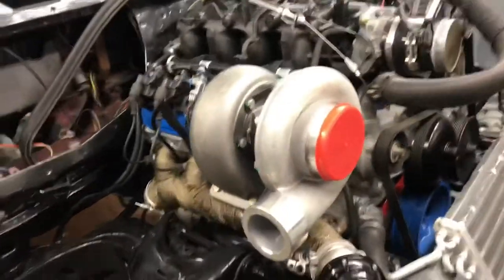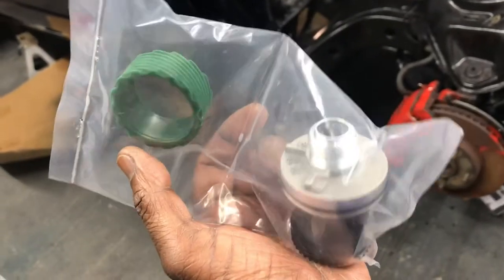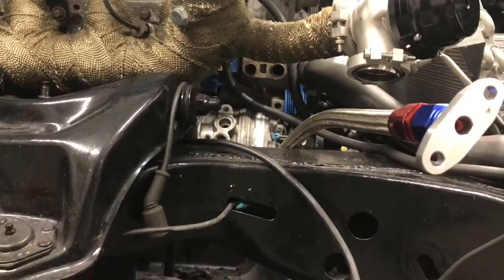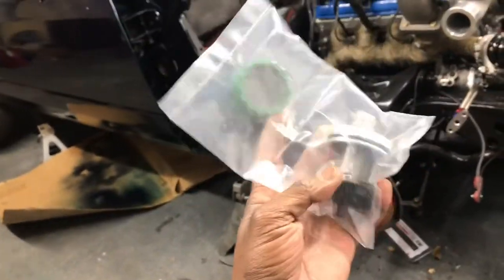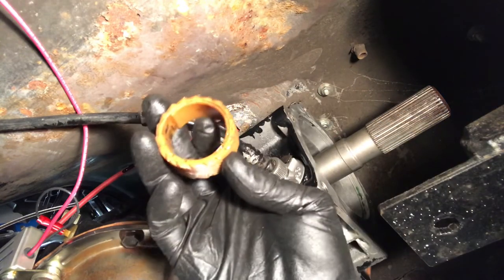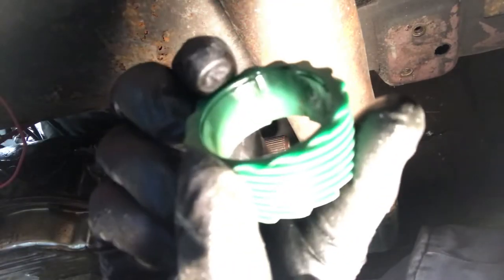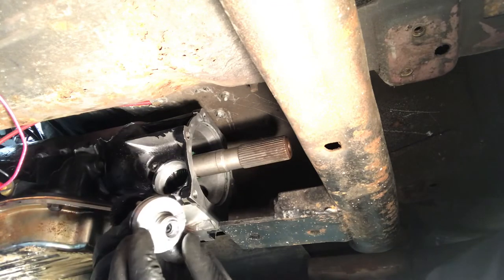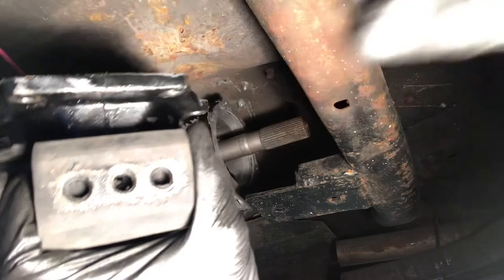TH400 SPEEDOMETER GEARS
How To Change Transmission Drive and Driven Gears For Proper Speedometer Reading